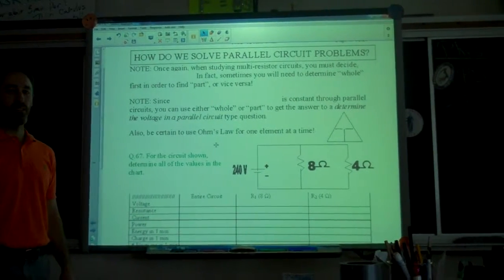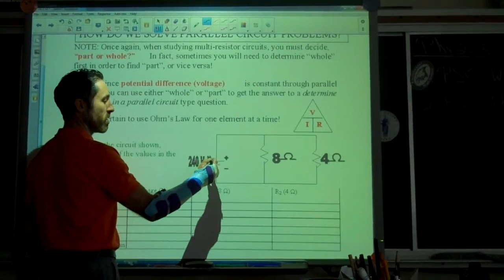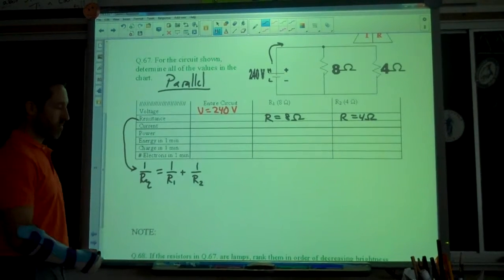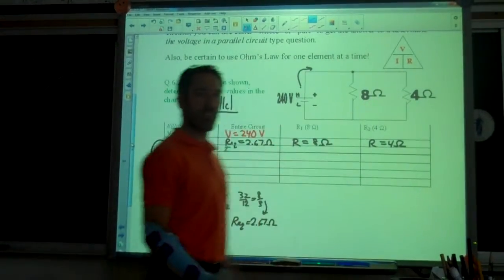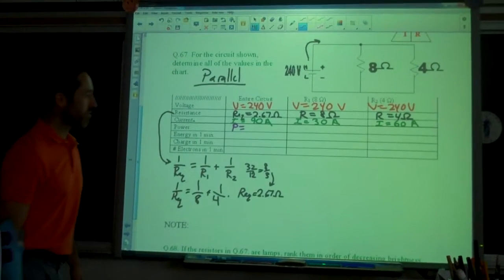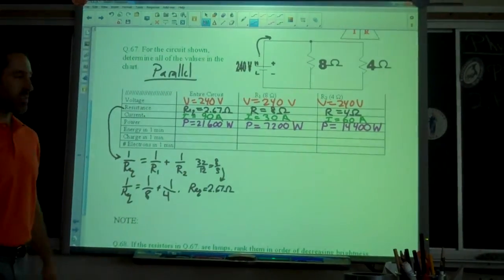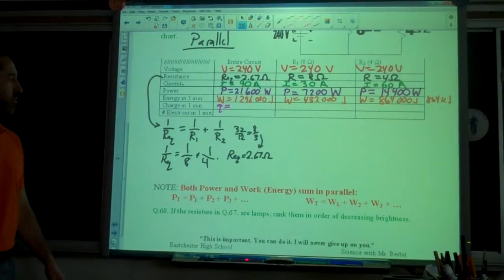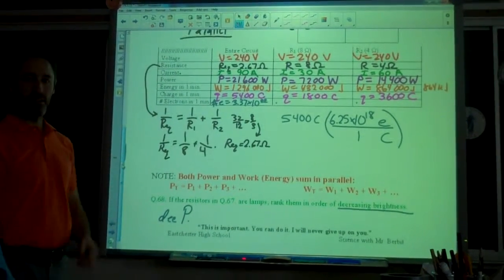U9 N17 - Intro to Parallel Circuits [Regents Physics]